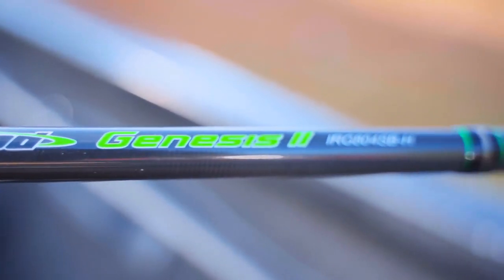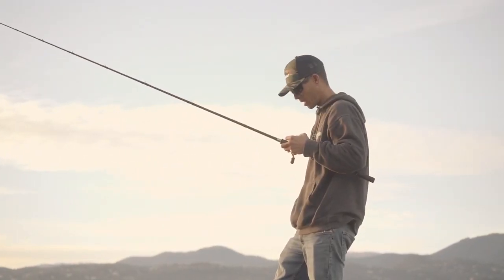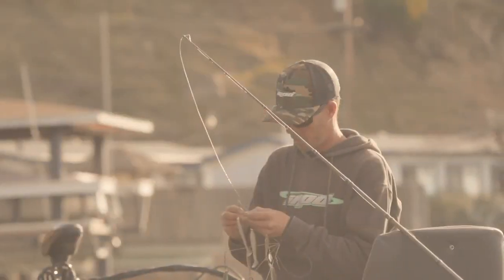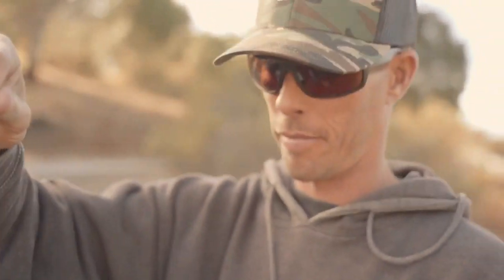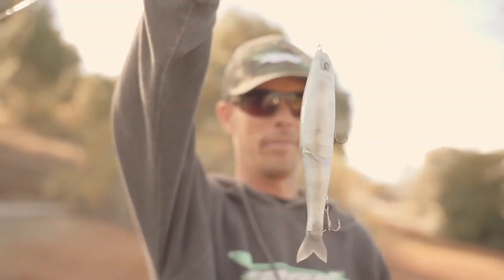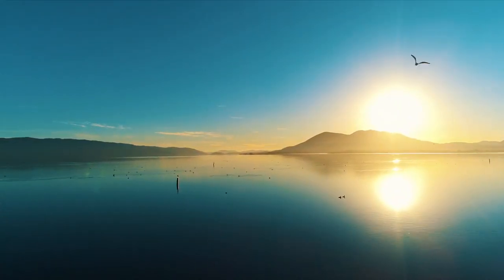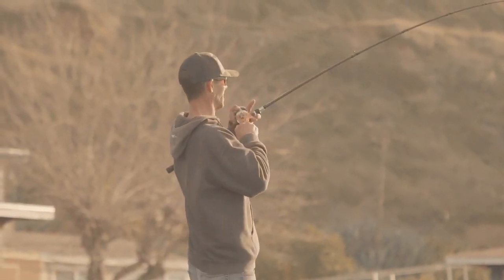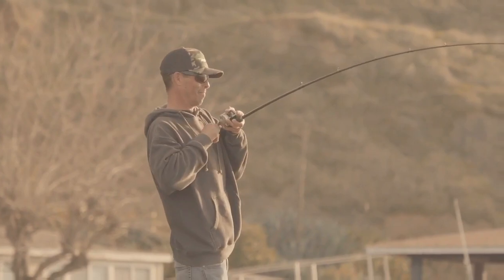Bailey Swim IRG804SB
Paul Bailey discusses the adversity of the IRG804SB Bailey swim bait rod.